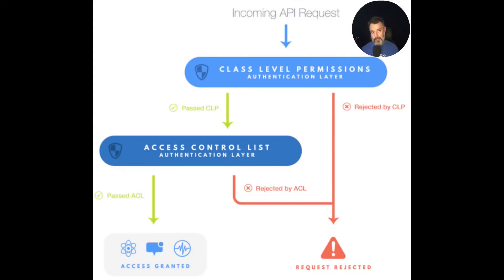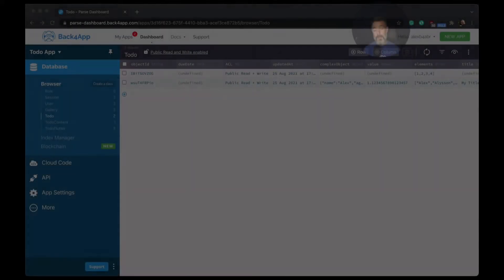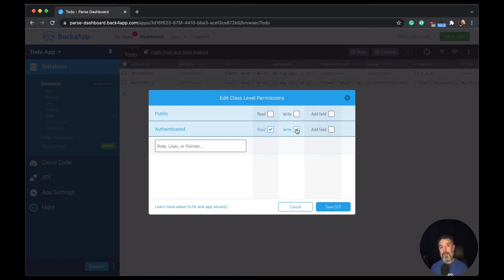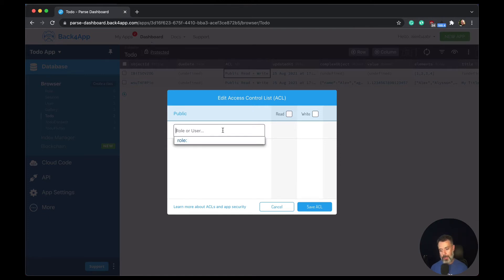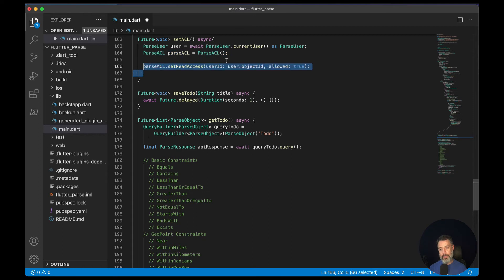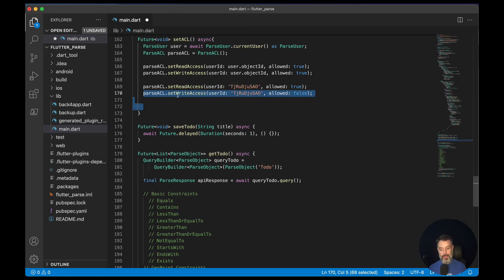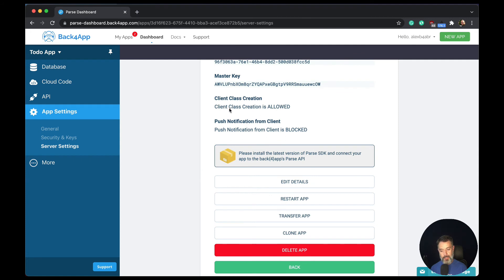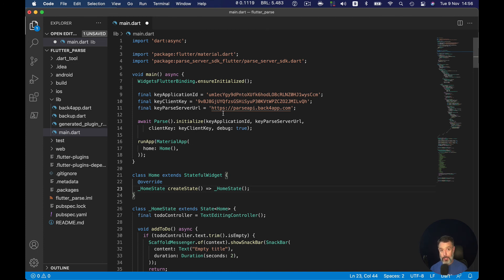Taking your Flutter Application's Security to the next level with Back4app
In this video, we will guide you through a series of options in Parse that will make your Flutter App much more secure.
This tutorial will show you:
00:00 What is this video about
00:12 Intro
00:48 Class Level Permissions (CLPs)
01:17 Access Control Lists (ACLs)
02:05 Implementing CLPs
03:33 Implementing ACLs Graphically
04:30 Implementing ACLs Programmatically
06:38 Disabling Client Class Creation
07:23 Ensuring Encrypted Calls with SSL
07:59 Final Considerations